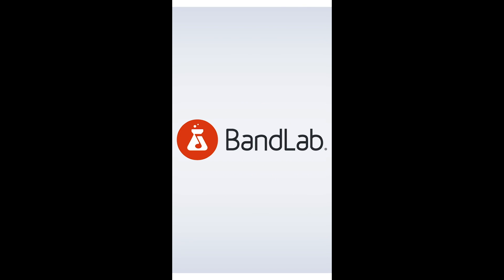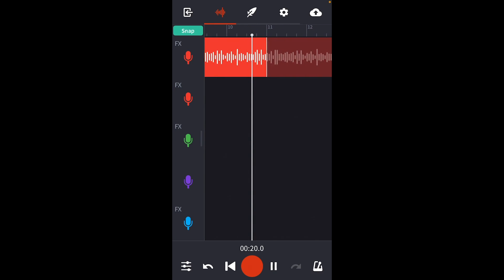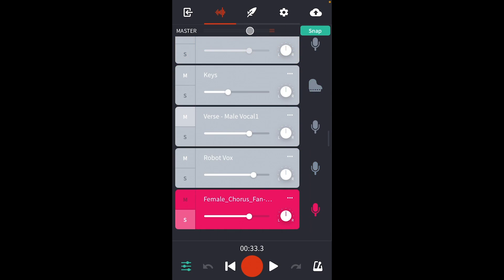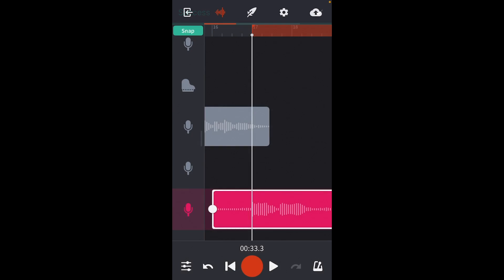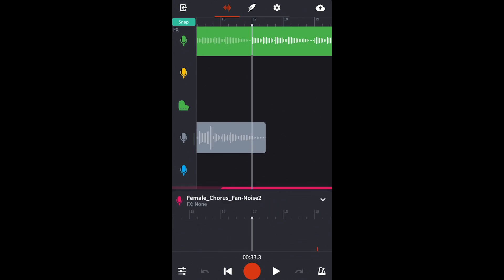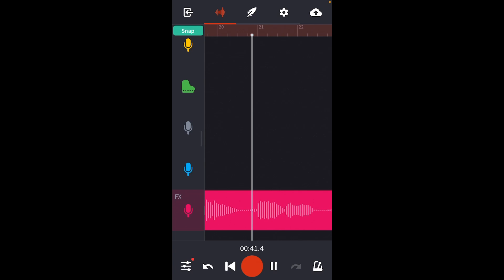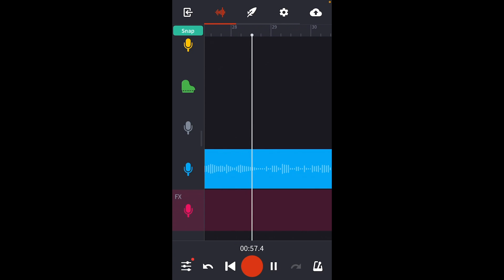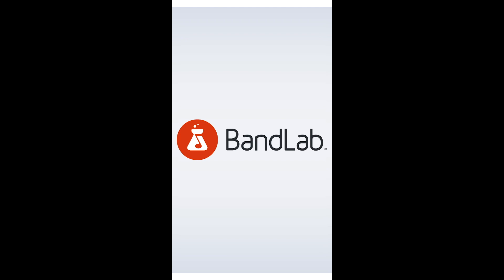Remove background noise from your recordings with Denoise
Introducing our latest feature – Denoise, a simple, yet powerful tool that helps you reduce the noise that you don’t want to hear.

In this quick and simple video tutorial, we’ll show you how to add Denoise to a recording and let you hear how our adaptive algorithm removes the noise from the track.

Available on both the BandLab mobile app and on the web Mix Editor.